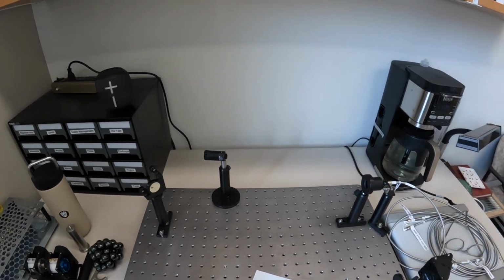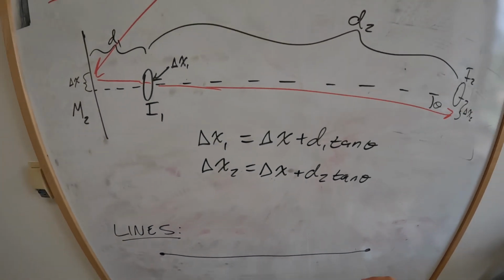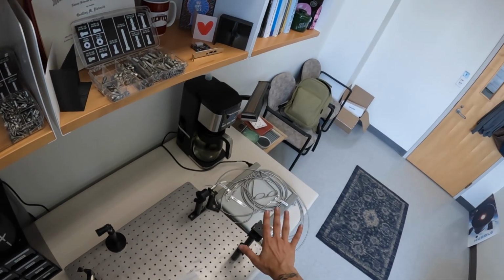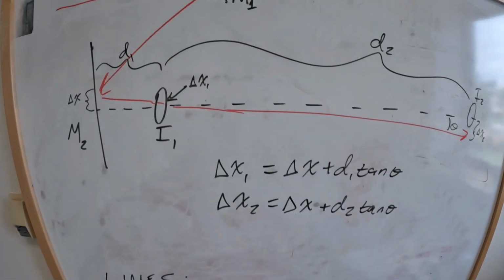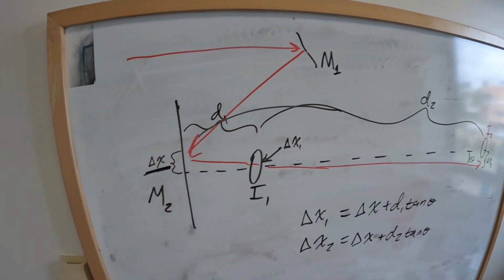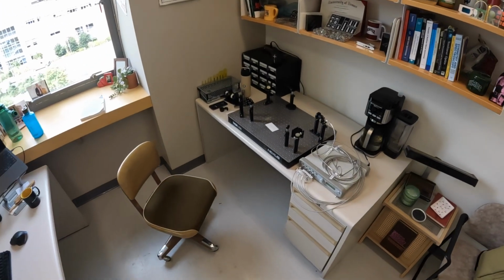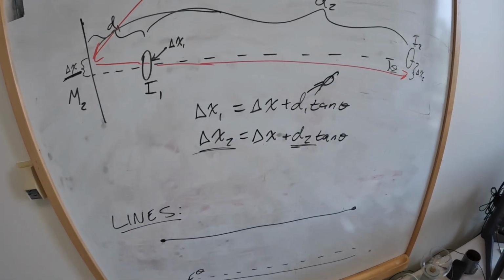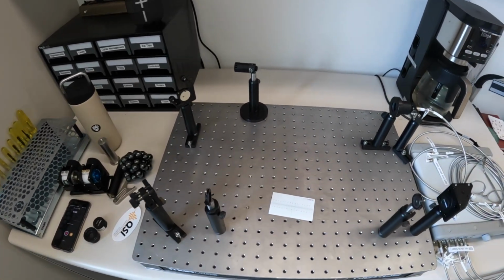How to align optics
In this video, I discuss some of the reasoning behind typical optical alignment techniques and how to put them into practice.